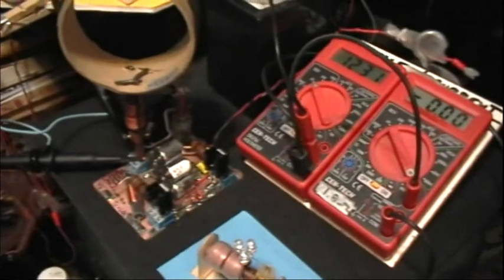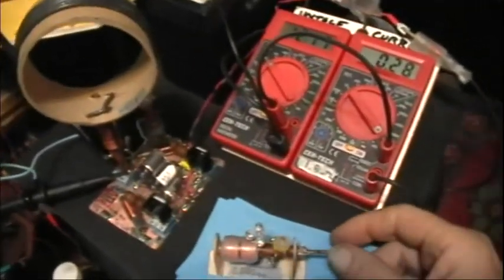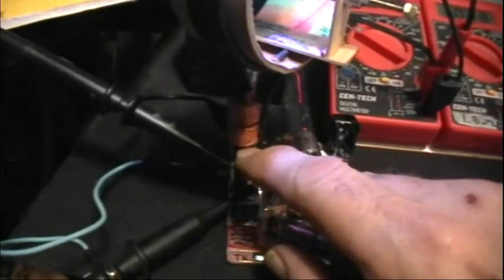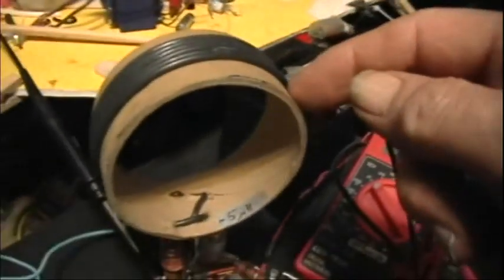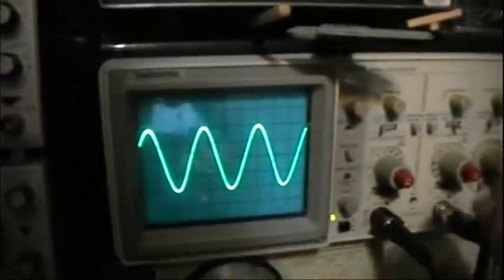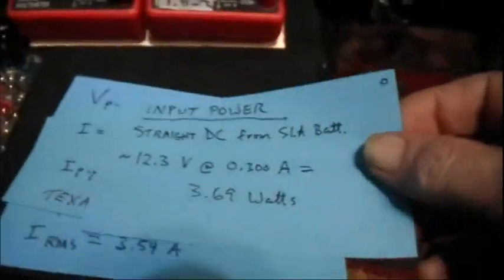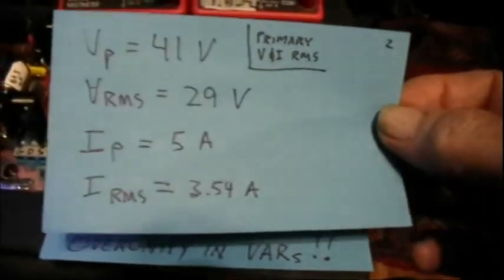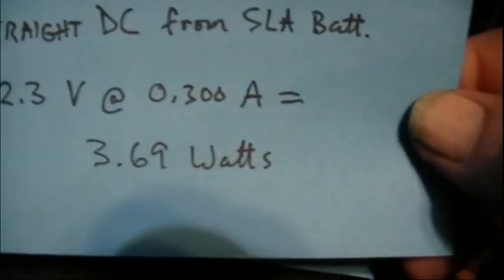Electric OU: Micro QEG Part 1: Texas Has Resonance !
Please watch the rest of this series before you come to any radical conclusions.

Here I am illustrating how a large amount of Reactive Power (Volt-Amps Reactive, or VARs) can be produced in an oscillator at resonance. This reactive power can exceed by many times the actual input power to the system.

Does this mean "overunity" as claimed by "Fix The World" with their so-called Quantum Energy Generator QEG device? If my device is not "overunity" how is it possible for them to claim that theirs is?

Of course neither my device, NOR THEIRS, is actually "overunity". Most particularly, the FTW QEG cannot self-run, will never be "started by a crank mechanism" and cannot power a home as claimed in several places by the FTW principals.

Note that the FTW QEG people have taken in many thousands of dollars in crowd-funding and private donations based on their claims about their device, and many people have also spent many thousands of dollars of additional money building QEG devices that they expect to perform in an overunity, even self-running, mode based on the claims made by the FTW QEG principals.

Of course those claims of overunity and self-running are false, and it is very likely that the donors and builders would not have donated or spent all that money on building their systems, had the false claims not been made by the FTW QEG people.

Once again, this is the first video in a series, so please watch the rest of the playlist.